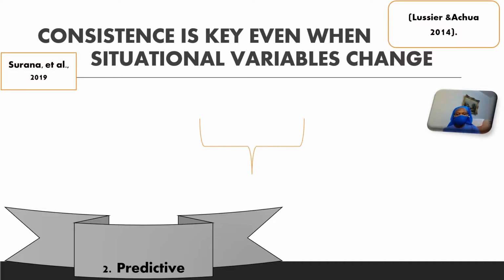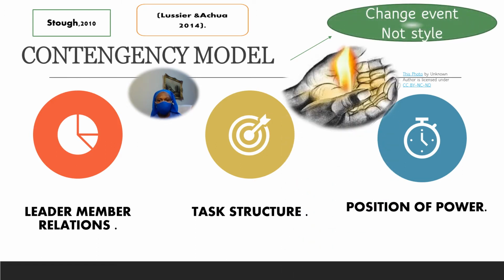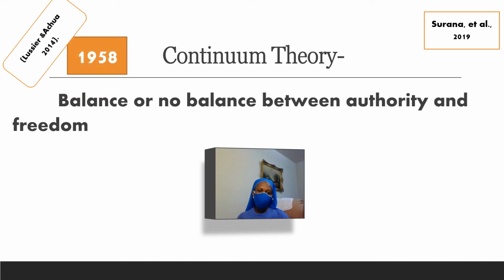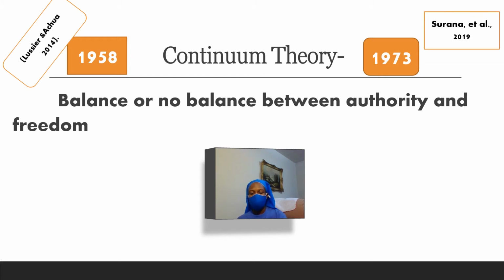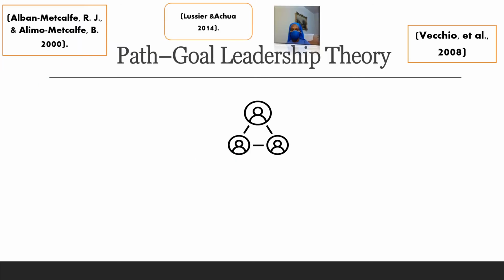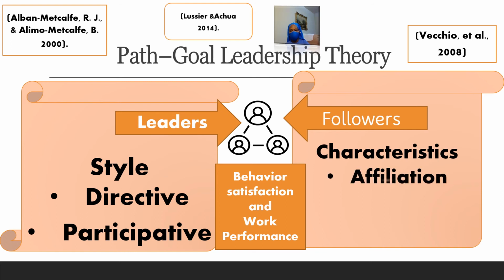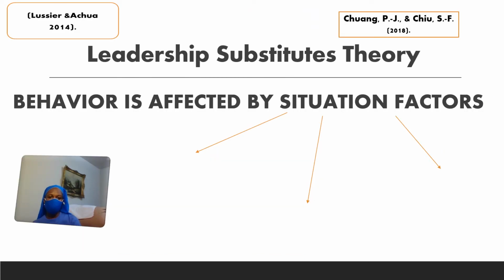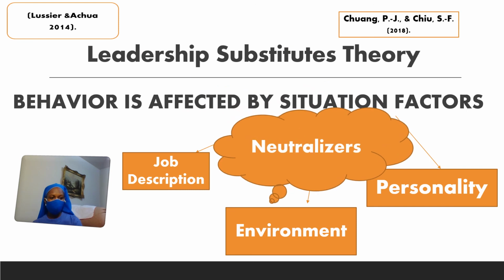Leadership theories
This video discusses the major contents in these four leadership theories:
-Contingency Leadership Theory
-Continuum Theory
-Path-Goal Leadership Theory
-Leadership Substitutes Theory